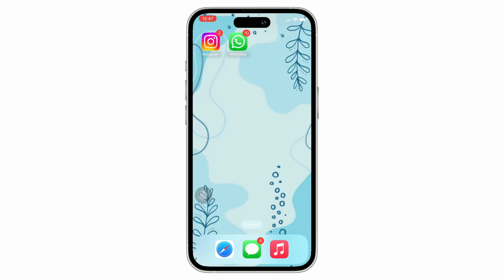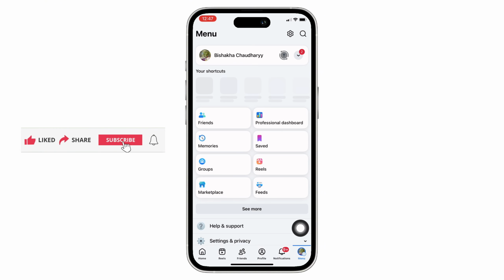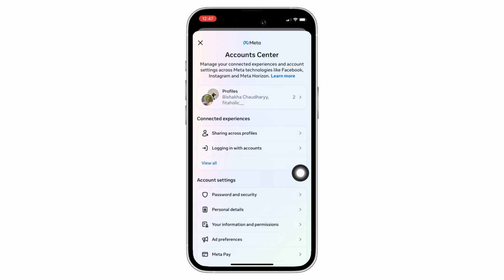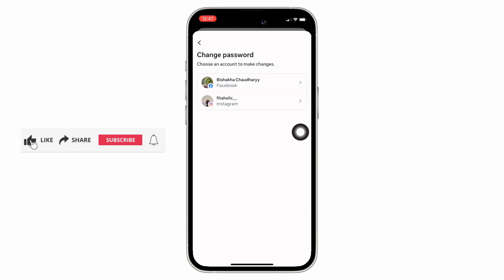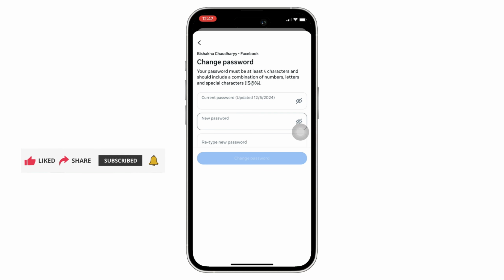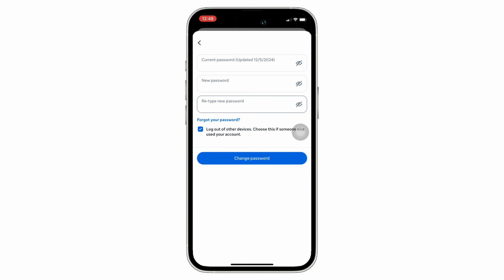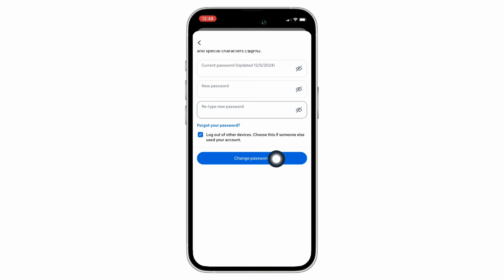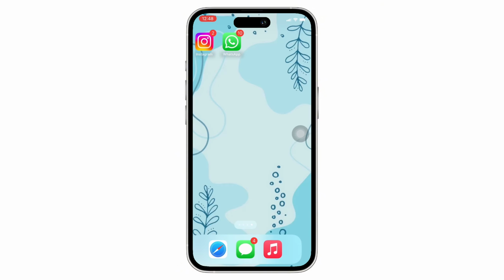How To Change Your Password On Facebook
Want to change your Facebook password to keep your account secure? 🔐📱 This step-by-step guide will show you how to change your Facebook password easily on mobile and desktop, even if you forgot your old password.

What You’ll Learn in This Video:
✅ How to change your Facebook password on Android & iPhone
✅ How to update your Facebook password on PC or laptop
✅ What to do if you forgot your current Facebook password
✅ Tips to secure your Facebook account from hackers

Whether you’re updating your password for security reasons or suspect unauthorized access, this tutorial will help you protect your Facebook account quickly and safely.

📌 Chapters:
⏱ 0:00 - Introduction
⏱ 0:10 - How To Change Your Password On Facebook (Step by Step)